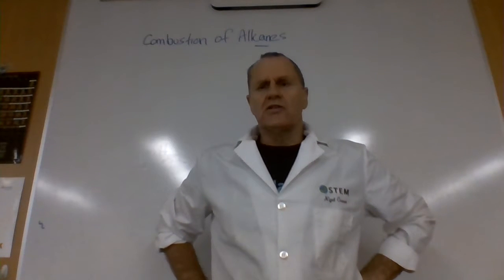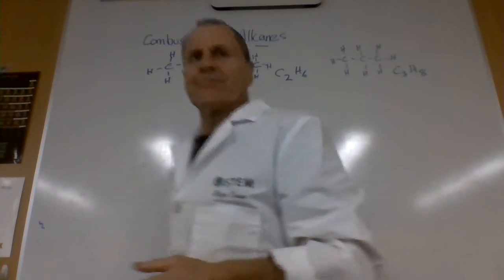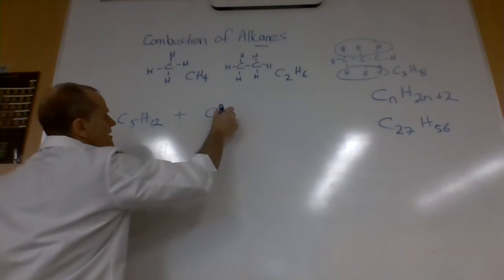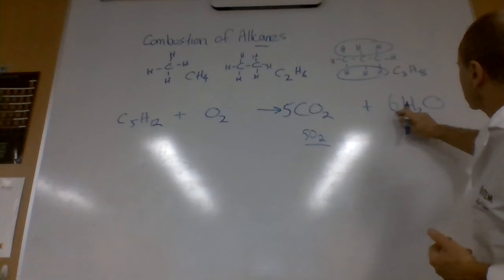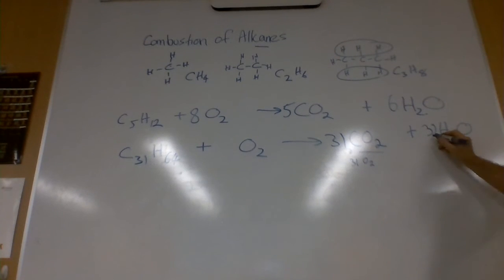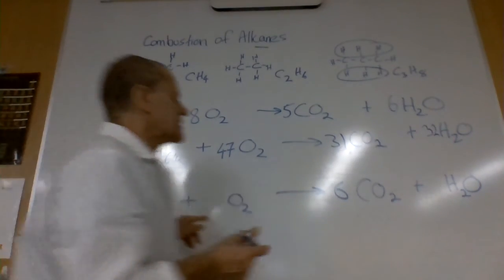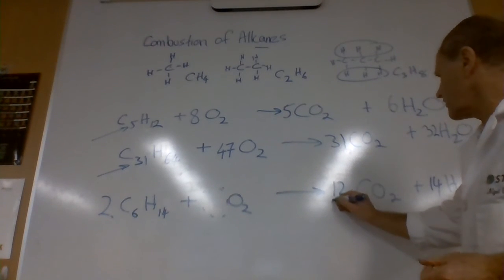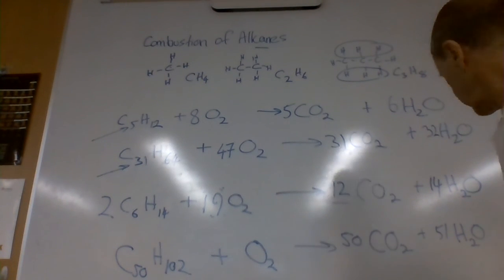Combustion of alkanes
Writing and balancing equations for the combustion of any alkane.